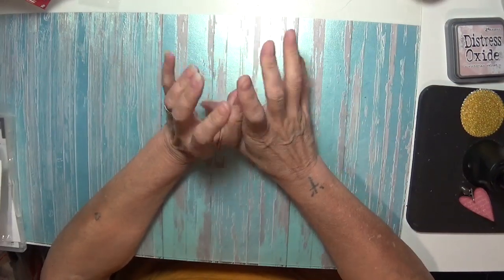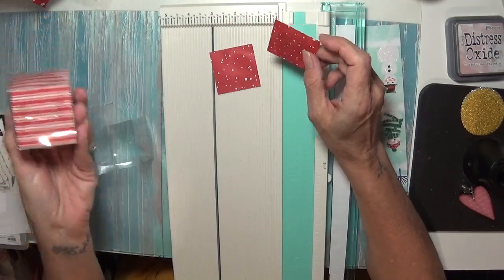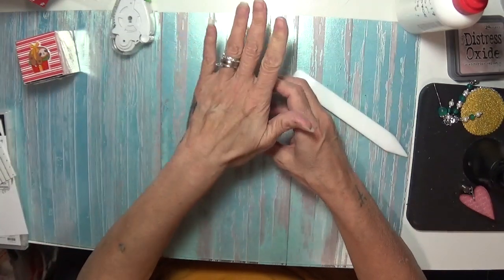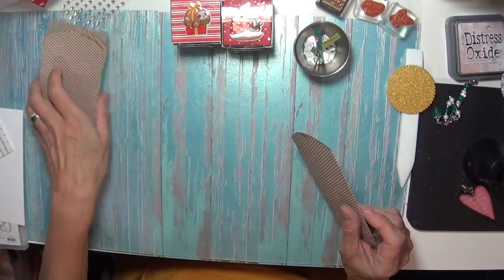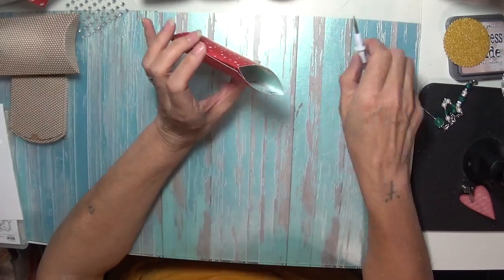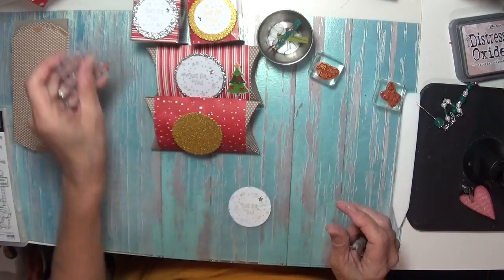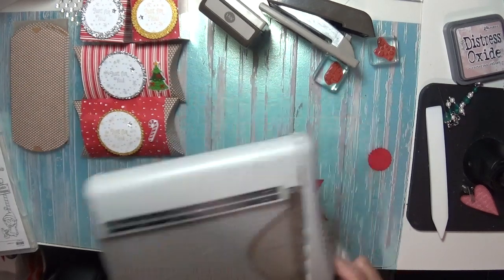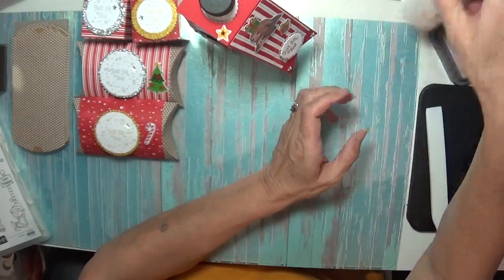Treat Boxes, Pillow Boxes & bottle Toppers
Hi I'm Gaynor, and tonight's video is these gorgeous treat and pillows boxes with bottle toppers too,  for craft fair ideas. using new items from the autumn winter occasions catalogue.